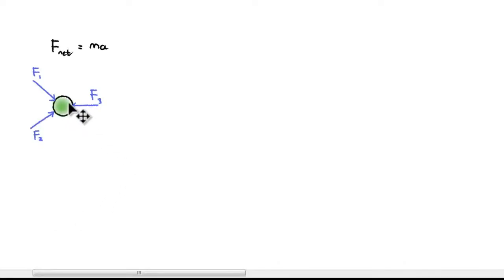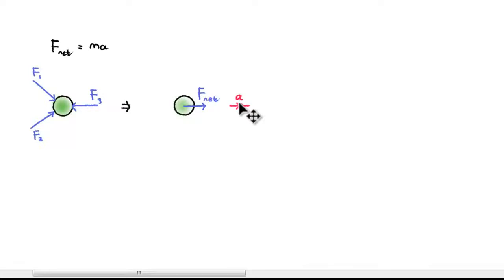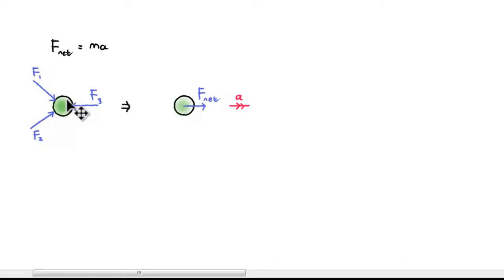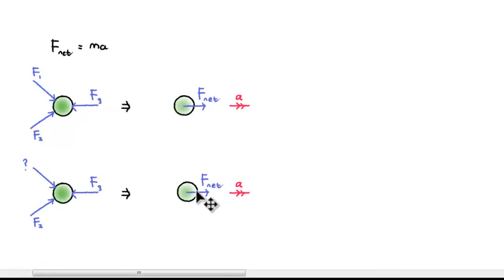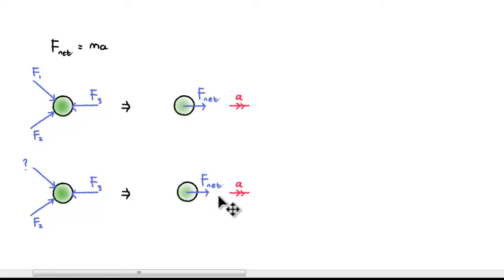Problem Solving using Newton's Second Law for constant mass ~ xm physics